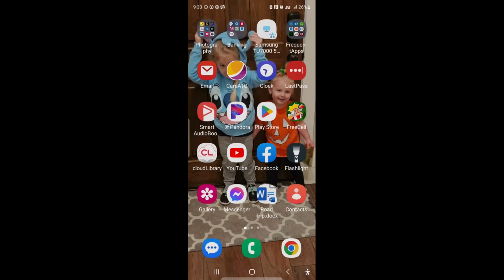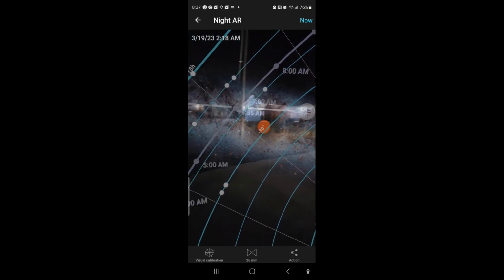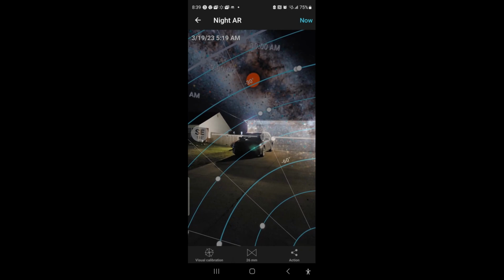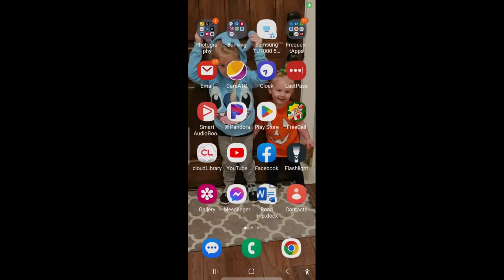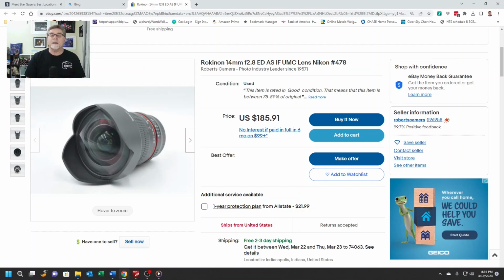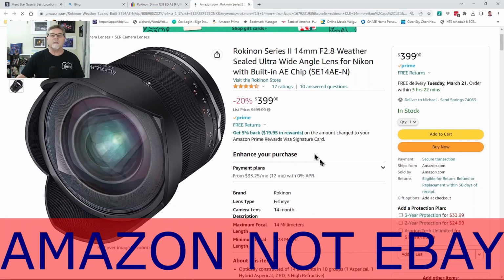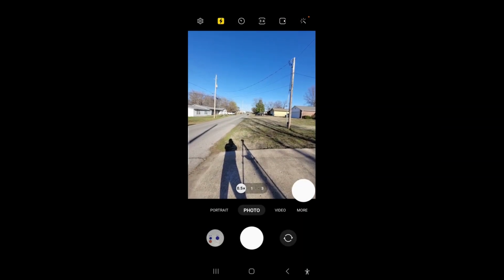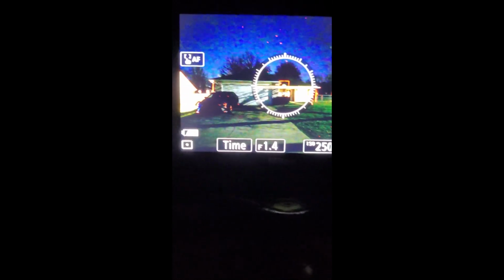A BEGINNERS GUIDE TO MILKY WAY PHOTOGRAPHY